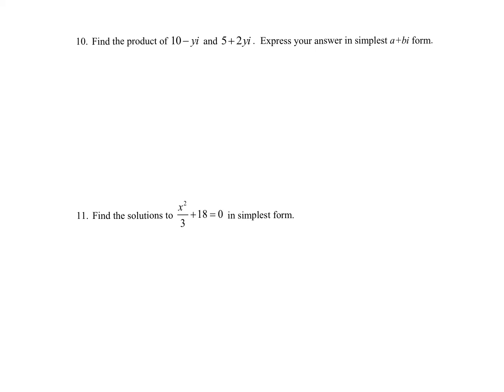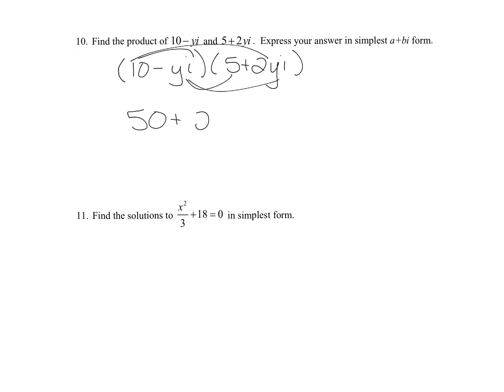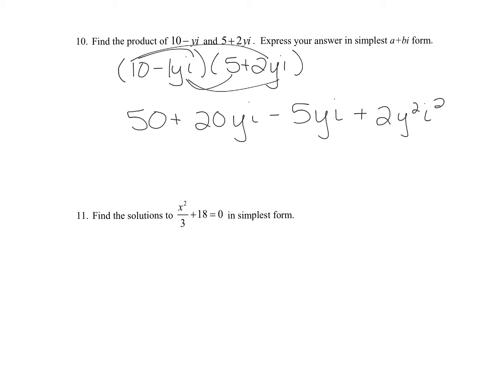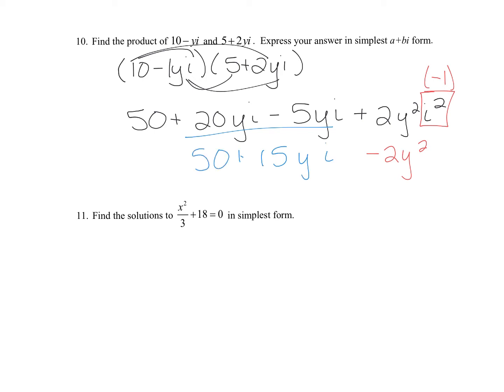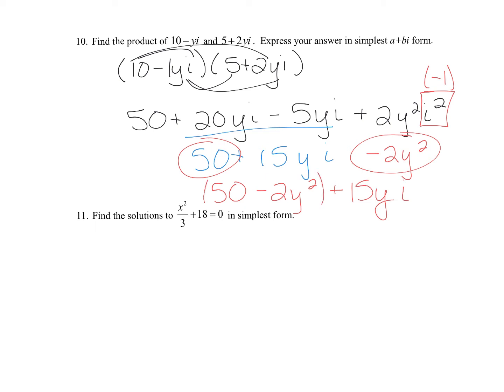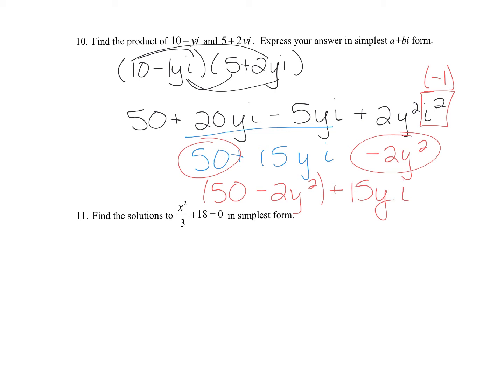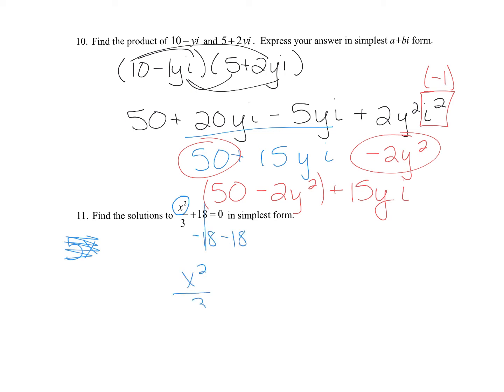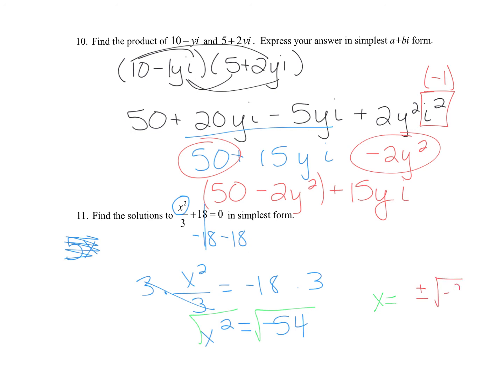RRP D2 P6